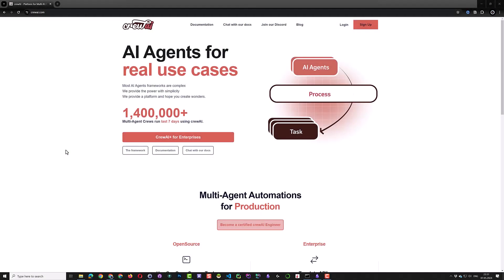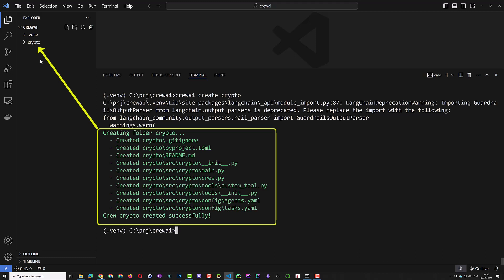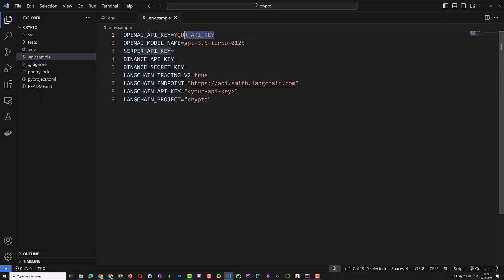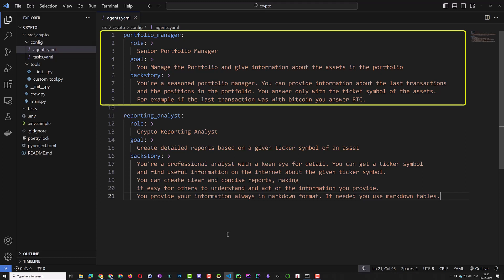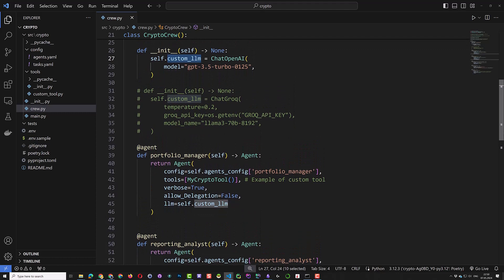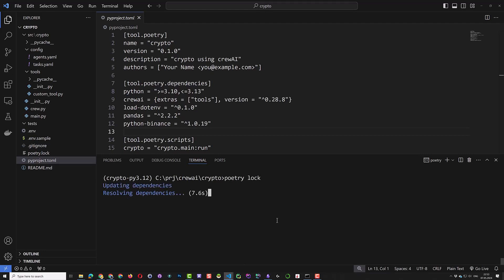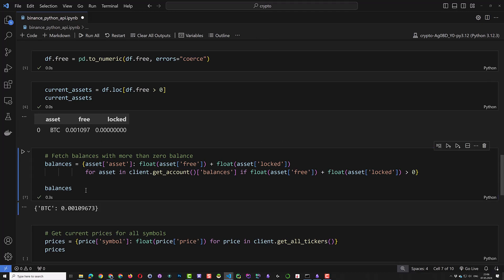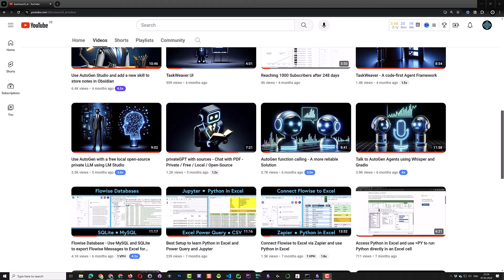Create a Custom Tool to connect crewAI to Binance Crypto Market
Use the new crewAI CLI tool and add a custom tool to connect crewAI to binance.com Crypto Market. Then get the highest position in the wallet and do web Search and generate a report in Obsidian.

01:09 New Business24ai community on
02:15 crewAI CLI tool crewAI create crypto to create crewAI project structure
02:58 Use poetry shell and poetry add to add python-binance
04:24 Add LangSmith API, Serper API, OpenAI API, Binance API and Secret
06:13 Add crewAI Custom Tool MyCryptoTool
07:26 Configure crewAI agents.yaml file
08:16 Configure crewAI tasks.yaml file
09:13 Add custom_llm
12:02 define the crew and agents and tasks and sequential process
13:22 Generate report about ETH Ethereum in Obsidian
13:52 Use Jupyter Notebook to test binance API using python-binance
15:45 Adjust crewAI Custom Tool to connect to binance API
16:21 Create Obsidian Report for Bitcoin
16:50 Check LangSmith for the Prompts

The repo is provided as a resource link in the Business24 AI community: